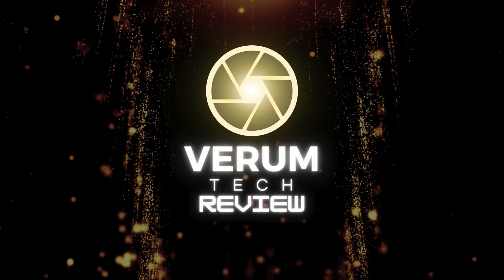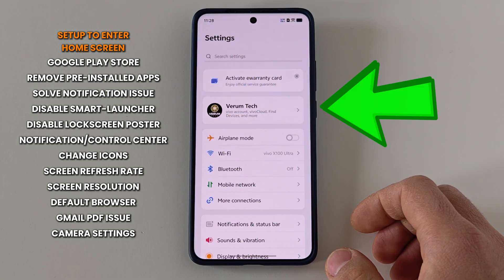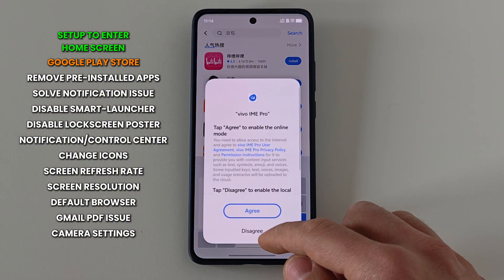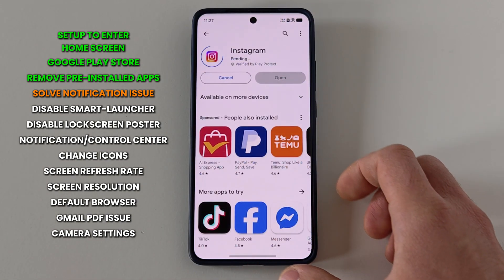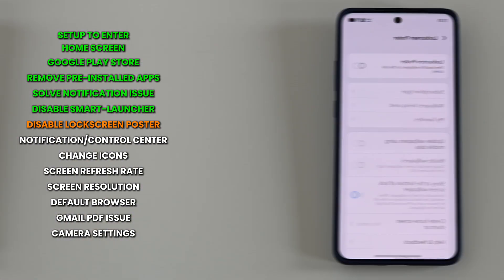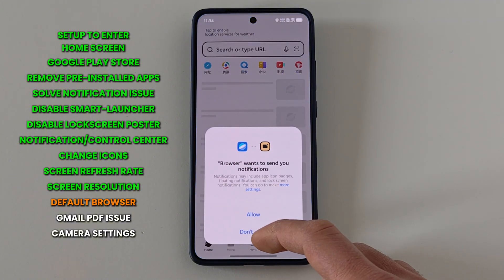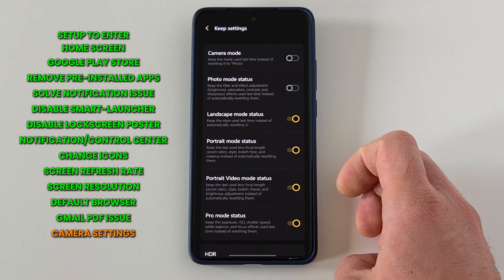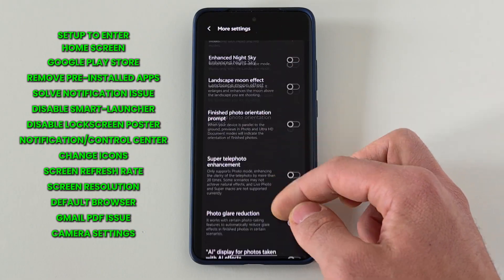How I Setup My Vivo OriginOS Device (Google Play Store, Camera, Notifcations & More)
FOR BEGINNERS!
How to download and install Google Play Store, fix notification issue, remove skin smoothening & disable some homescreen and lockscreen settings.

Note: It is also possible to download Google Play Store from third-party websites, however I do not recommend that!